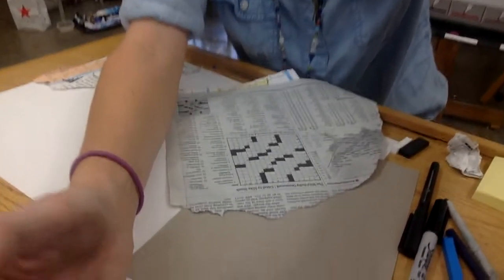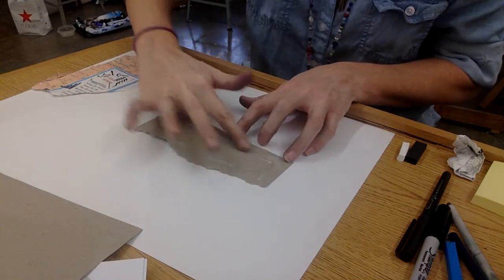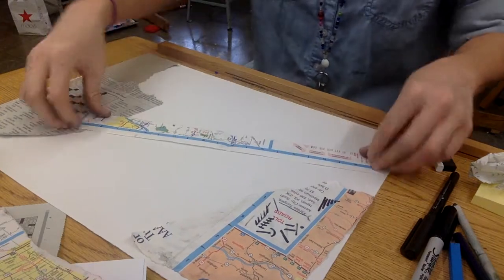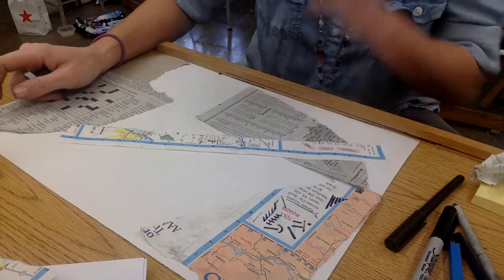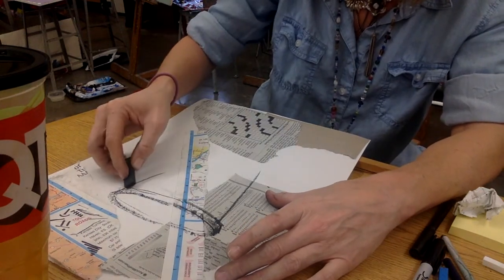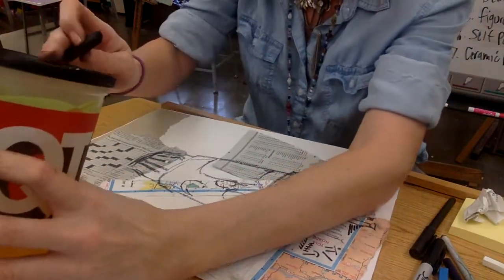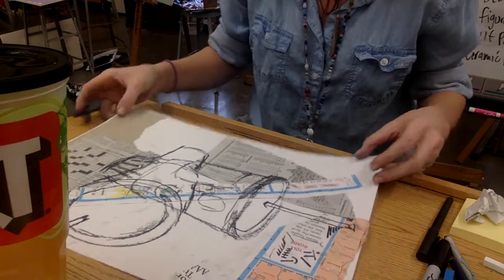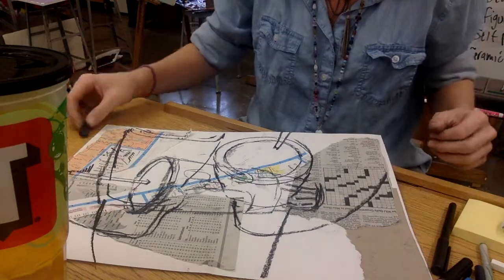cubist style drawing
cubism collage